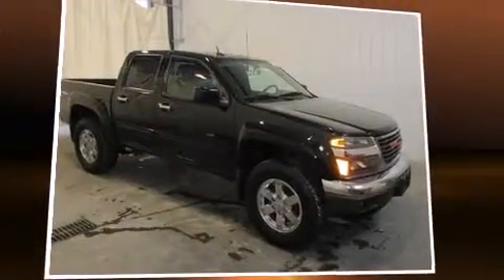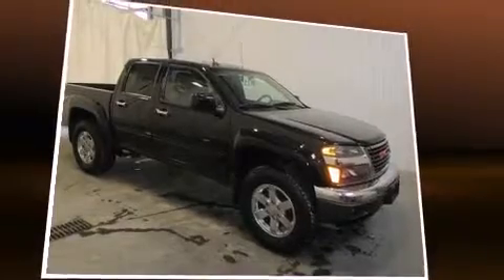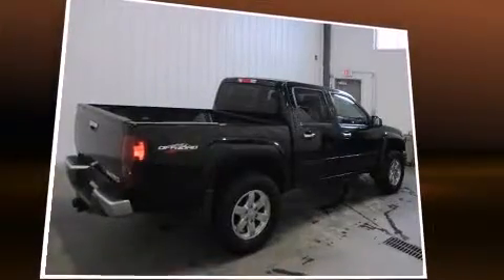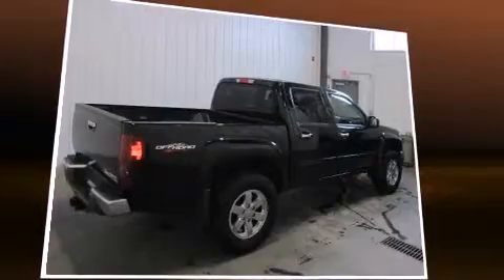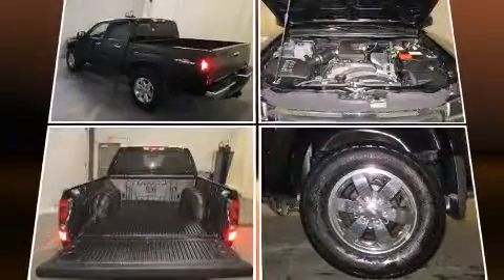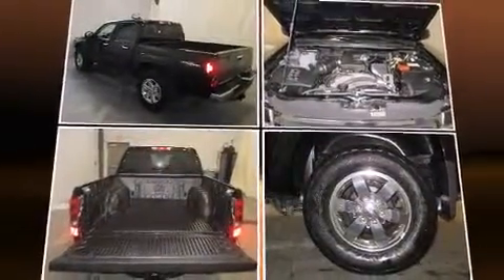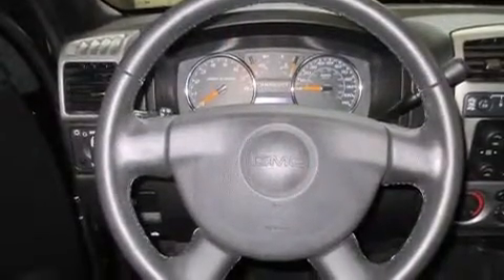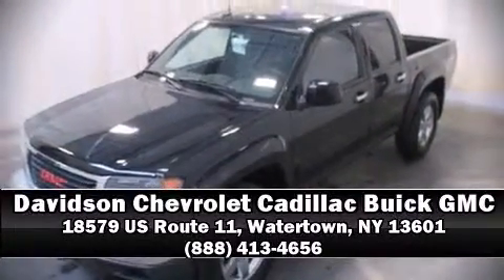2012 GMC Canyon in Watertown, NY 13601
Sensibility and practicality define the 2012 GMC Canyon. With less than 40,000 miles on the odometer, this vehicle stands out from the competition! It features an automatic transmission, 4-wheel drive, and a refined 5 cylinder engine. Top features include front fog lights, a leather steering wheel, a rear step bumper, an outside temperature display, a front bench seat, skid plates, a bedliner, and a split folding rear seat. Premium sound drives 6 speakers, providing you and your passengers a sensational audio experience. Take assurance in side curtain airbags, providing head protection in the event of a severe collision. We have a skilled and knowledgeable sales staff with many years of experience satisfying our customers needs. They'll work with you to find the right vehicle at a price you can afford. We are here to help you.